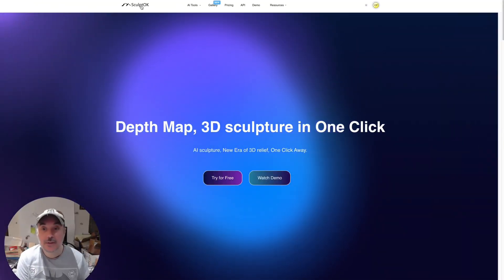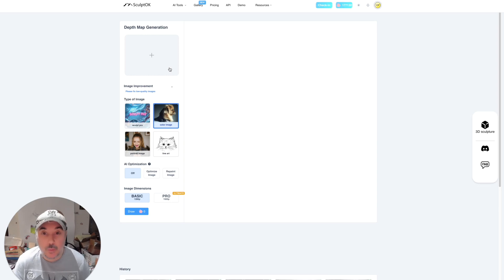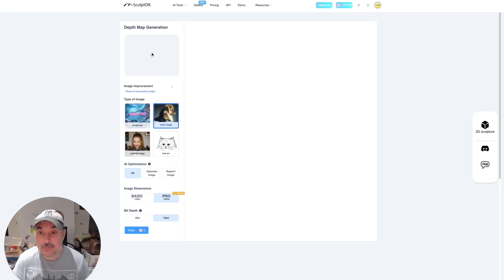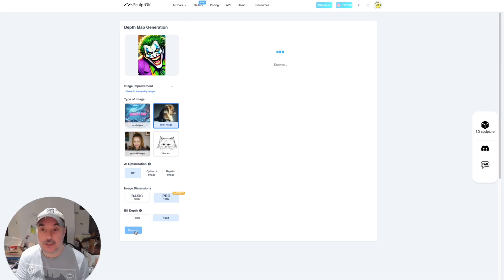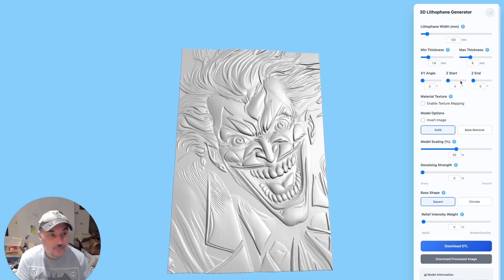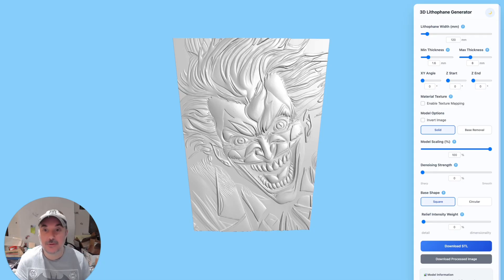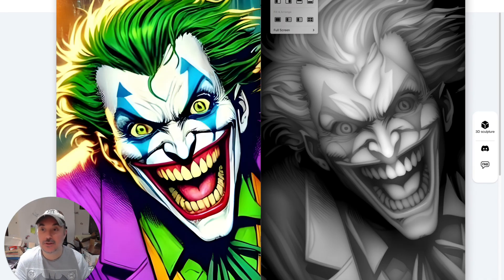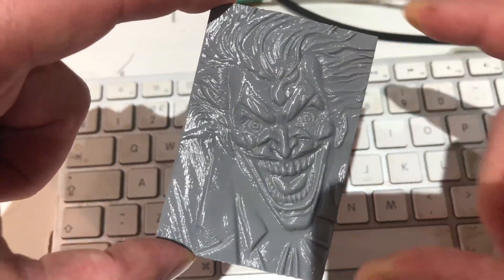Fed up with making CRAP depth maps for laser engraving, CNC carving & 3d printing?...Watch This!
Creating 3D Depth Maps in Seconds | SculptOK.com Tutorial

Unlock the power of 3D depth map creation with just three clicks! In this tutorial, I’ll show you how to use SculptOK.com, an incredible tool for generating ultra-detailed depth maps in seconds. Whether you're into laser engraving, CNC carving, 3D printing, or creating STL files, SculptOK.com simplifies the entire process—no technical skills required!

What You'll Learn:

✔️ 3D Depth Map Creation – From images to stunning depth maps.
✔️ Simple Workflow – No complicated software or tools needed.
✔️ Image Types Supported – Colour, portraits, and line art ready to go!
✔️ STL File Generation – Instantly create 3D printable files.
✔️ Laser Engraving & CNC Projects – Perfect for making custom art and engravings.

Whether you’re a maker, artist, or DIY enthusiast, this tutorial covers everything you need to start using SculptOK.com today! Watch the entire process from uploading an image to generating ready-to-use depth maps and STL files—all in minutes. @SculptOK

Here is a link to my website showcasing some of my other pours:

If you are into silver, gold, bullion, stacking or any investments the place to be is in our discord group!

Here is a link to join the Stackers Social discord group. yes the new one...I think @365DaysofSilver